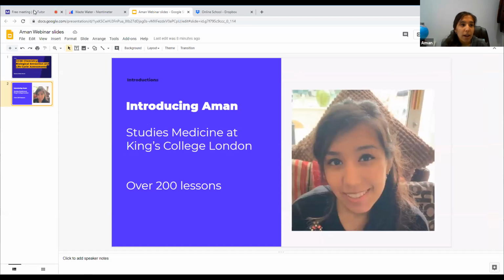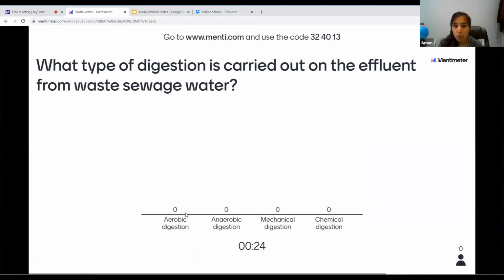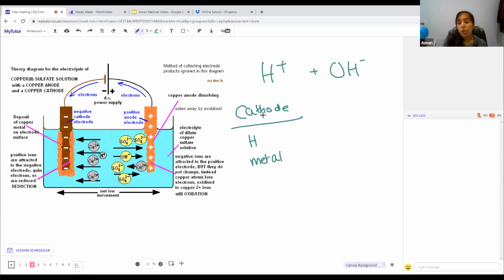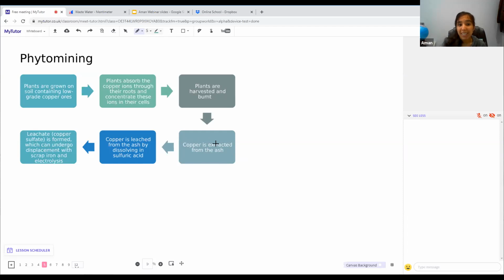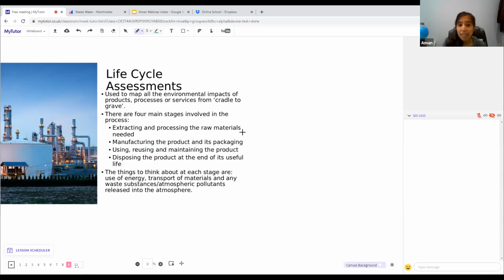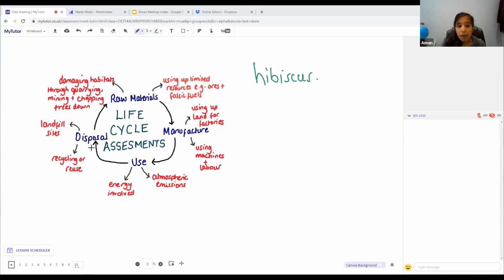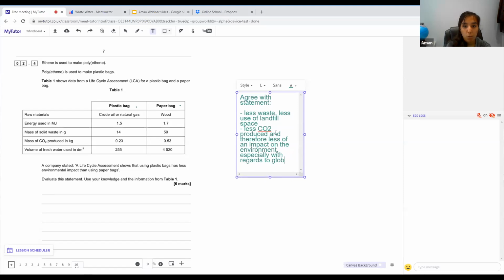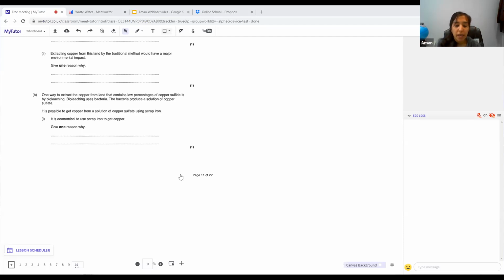GCSE Chemistry - Biological extraction and life cycle assessments: live group tutorial | MyTutor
In this live group tutorial, Chemistry tutor Aman teaches you about biological extraction and life cycle assessments, part of your GCSE Chemistry syllabus.

Learn about the two methods of extracting copper from high-grade ores, the biological methods of metal extraction, and the concept of life cycle assessments.